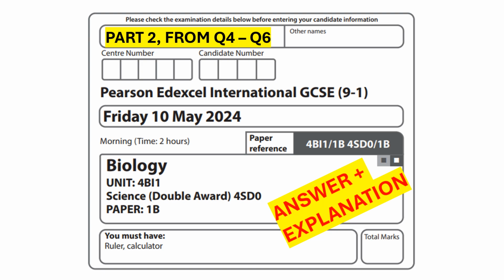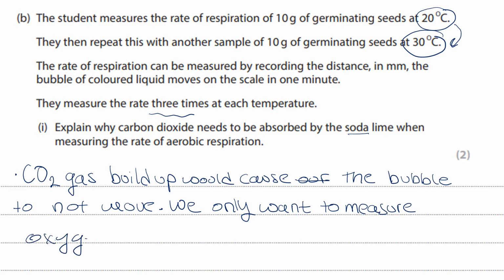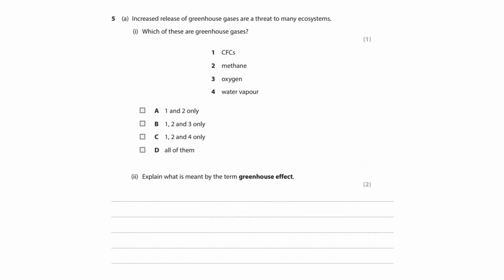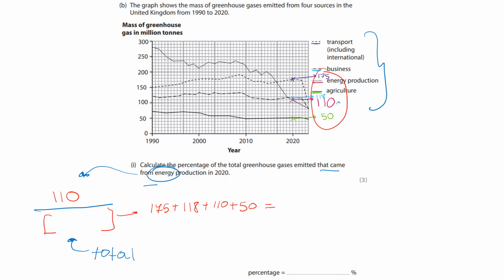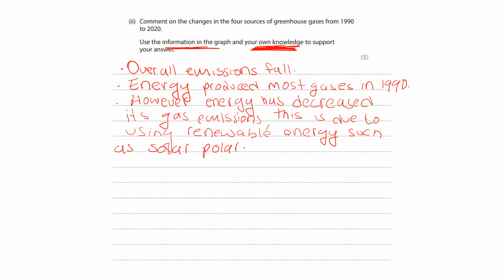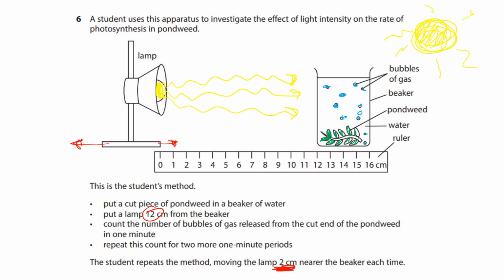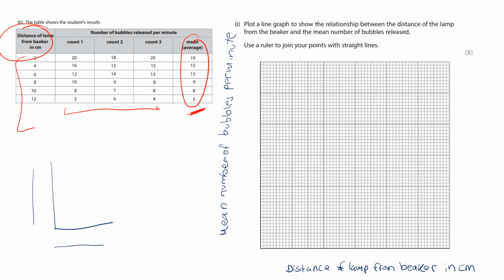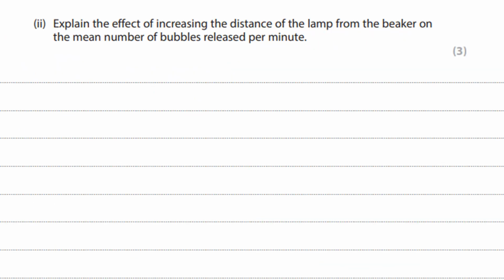IGCSE Edexcel Biology May 2024 Paper 1B (part 2)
This is part 2 of answers + explanation for igcse edexcel biology May 2024 paper 1B